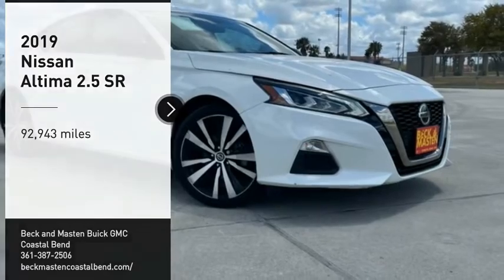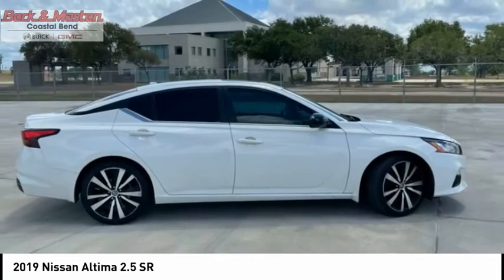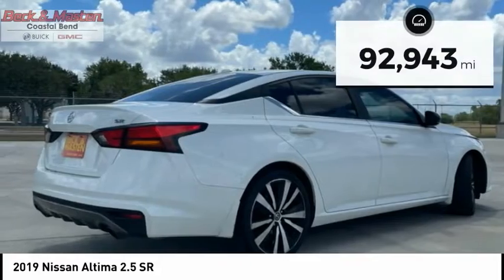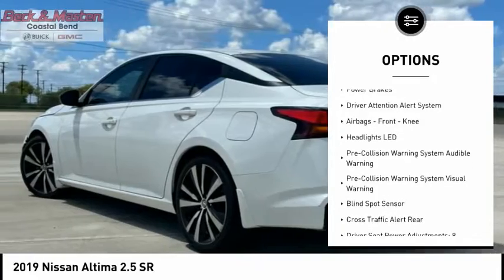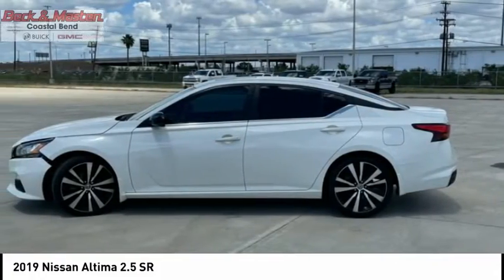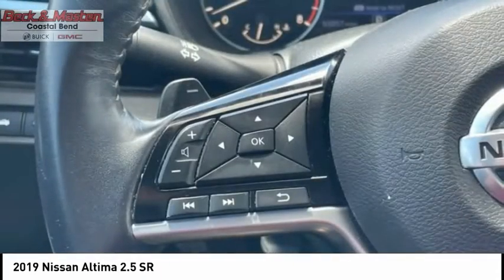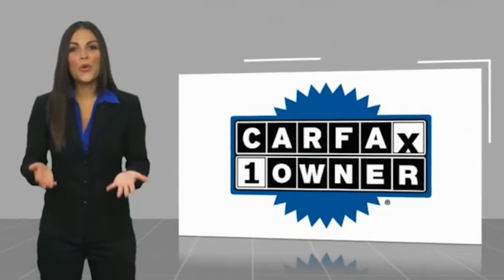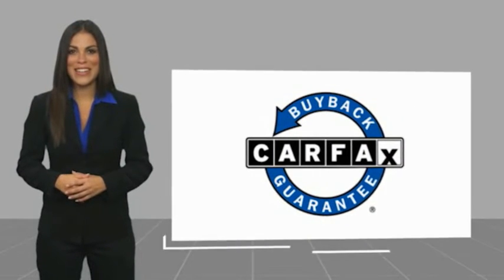2019 Nissan Altima TP618C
2019 Nissan Altima 2.5 SR